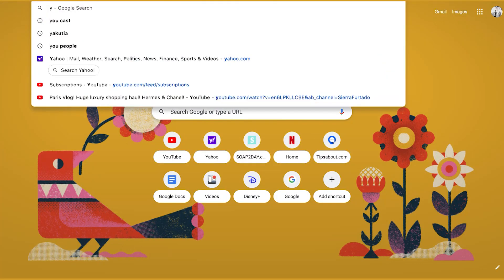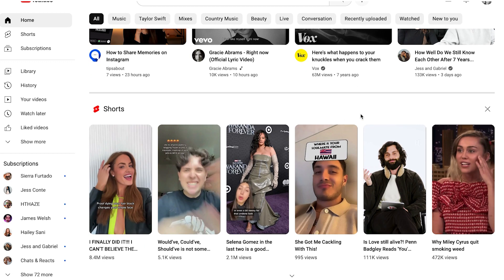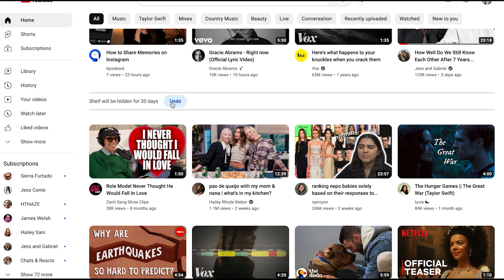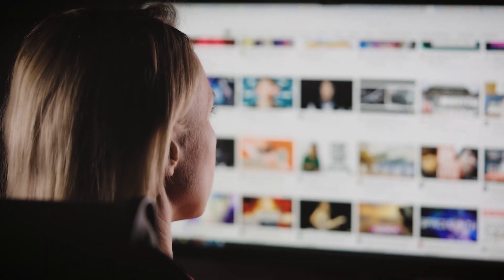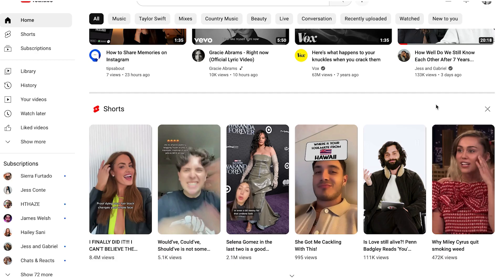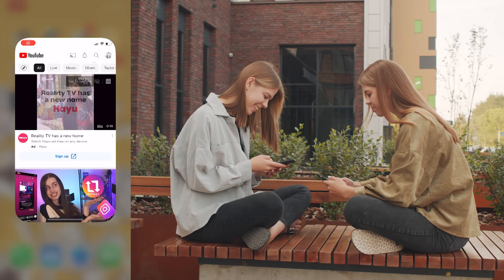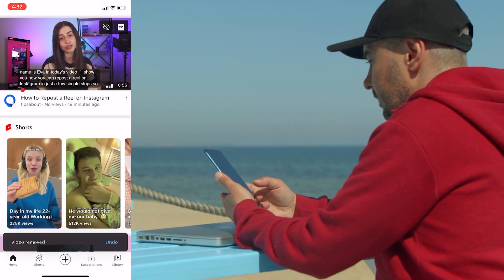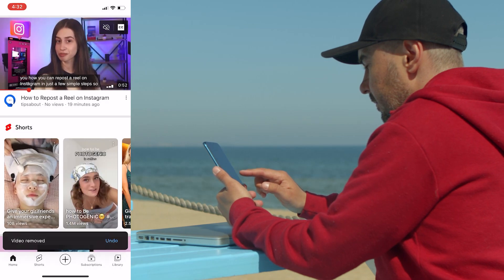How to Disable YouTube Shorts (All the Possible Ways)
Are you looking to learn how to disable YouTube Shorts? If you've grown weary of this feature, this video is for you. We'll guide you through all the possible ways to disable YouTube Shorts, allowing you to tailor your YouTube experience in just a few easy steps.